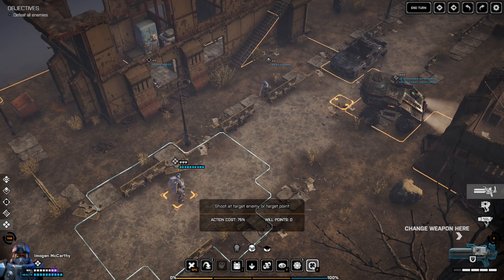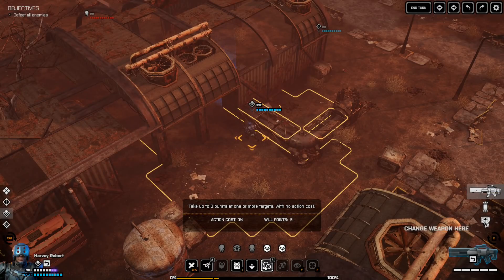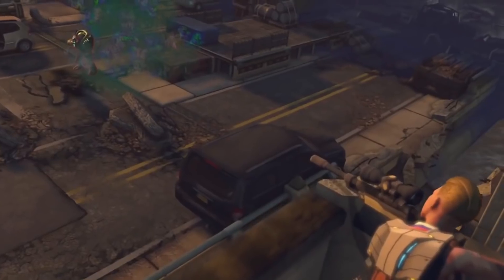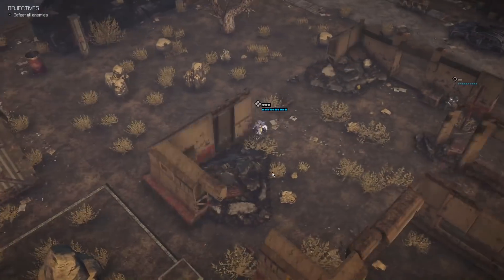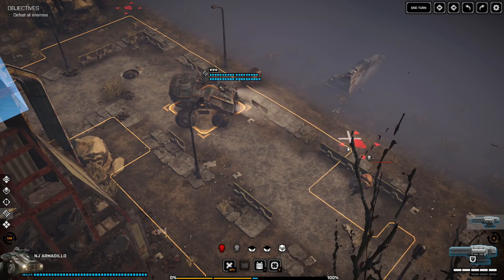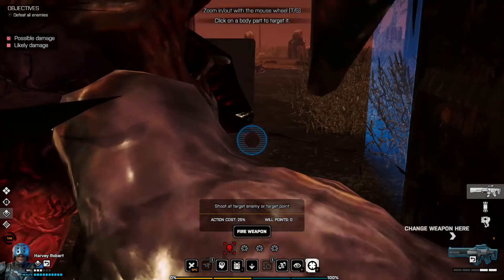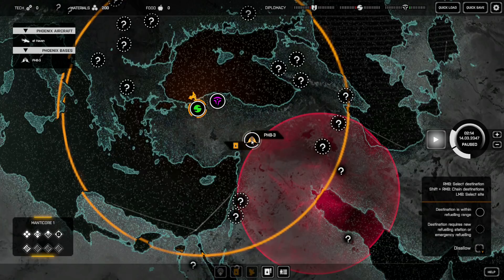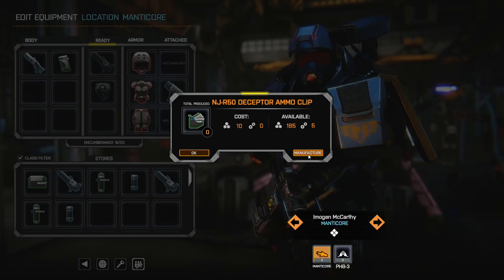Phoenix Point: Hands-on Gameplay Breakdown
I got the chance to try out the latest build of Phoenix Point a few days early, and I really like what I see so far. Phoenix Point is an XCOM-style, turn-based strategy game spearheaded by Julian Gollop, the creator of the original XCOM, developed by Snapshot Games.

I wanted to do a gameplay breakdown for people who don't know about the game, or are maybe on the fence. If you like XCOM or XCOM-like games, you owe it to yourself to check out Phoenix Point.

I am AtlasOne, and my channel is devoted to in-depth and analytical gaming content. This ranges from everything to information dumps about upcoming games, to deep dives into specific developers or games. I want to create the type of content that I enjoy myself, and hope you'll stick around if you find it interesting or enjoyable. Thanks for your interest!

The music for this video comes courtesy of Snapshot Games, the developers of Phoenix Point!